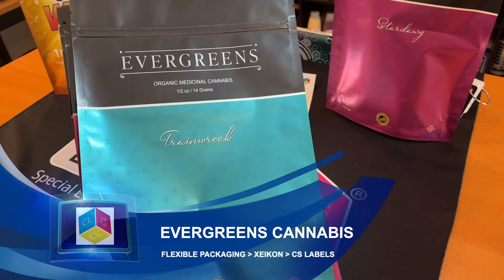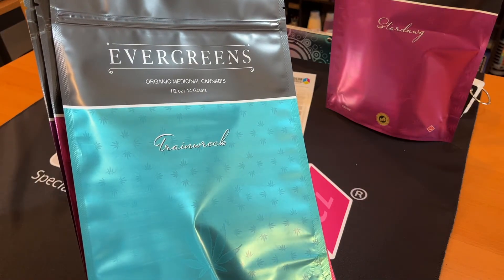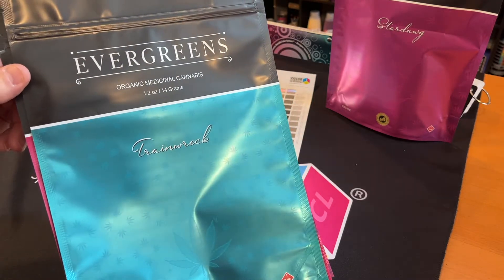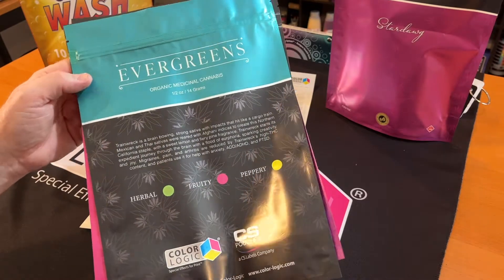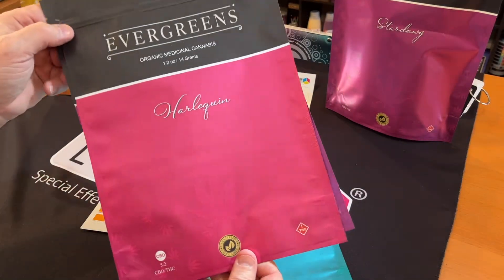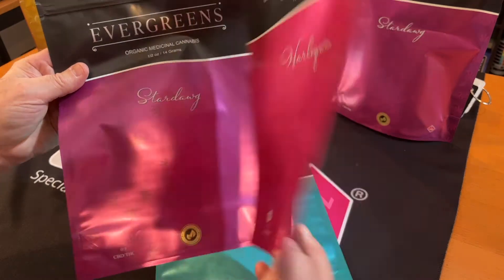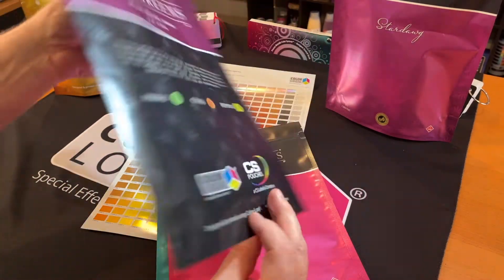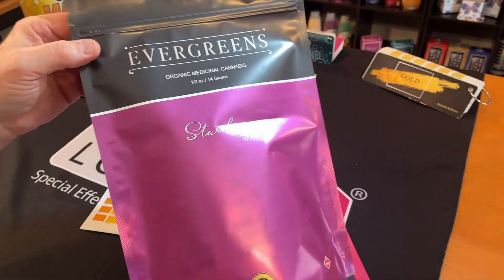Evergreens Cannabis – Xeikon – CS Labels